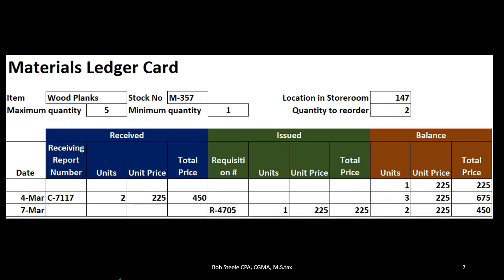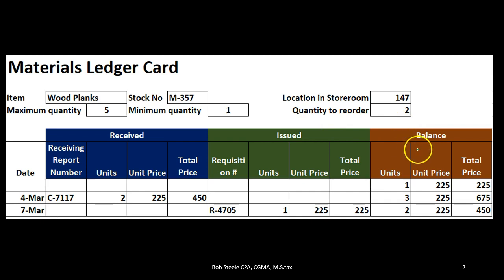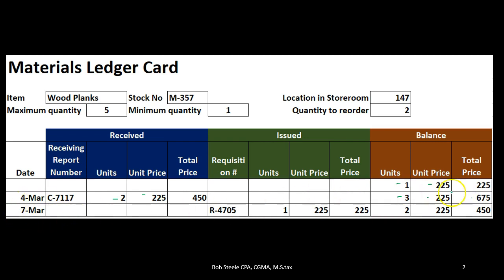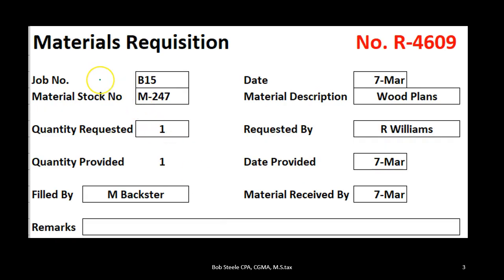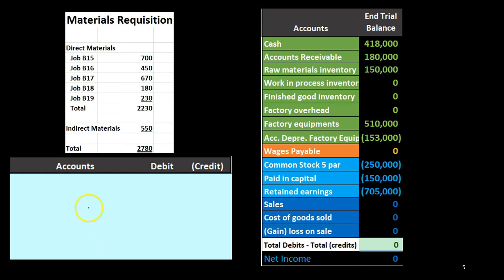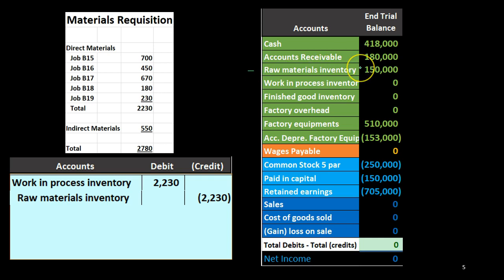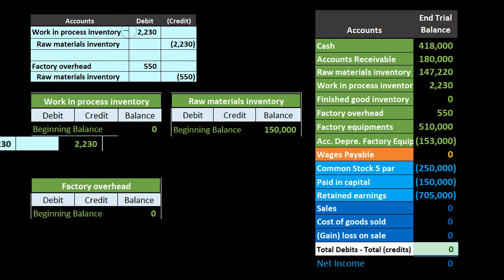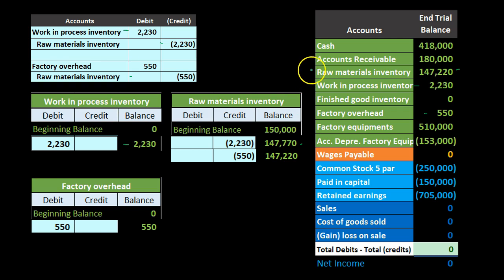Materials Ledger Card & Materials Requisition - Job Cost Accounting System